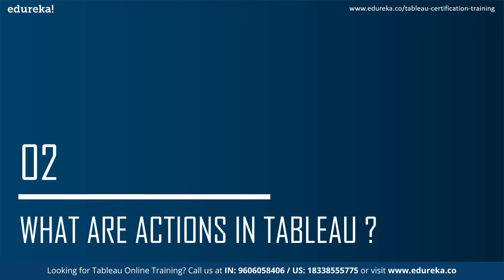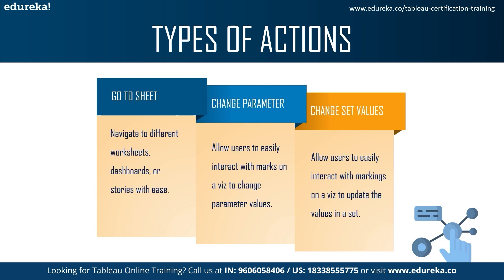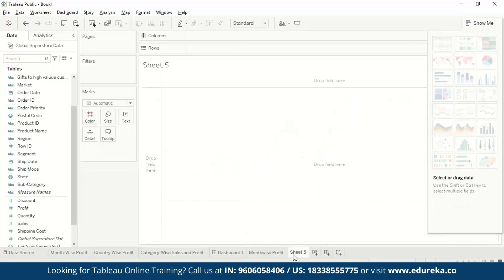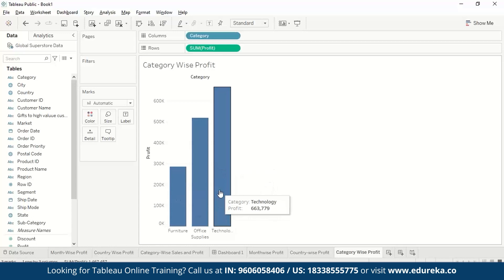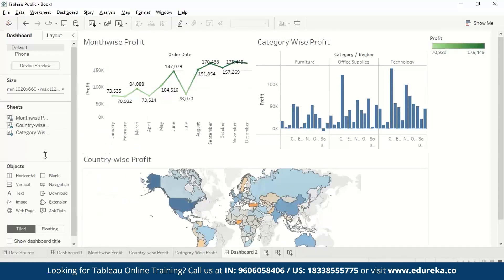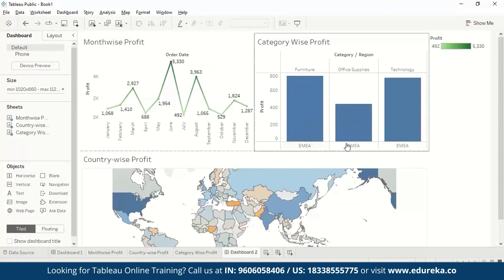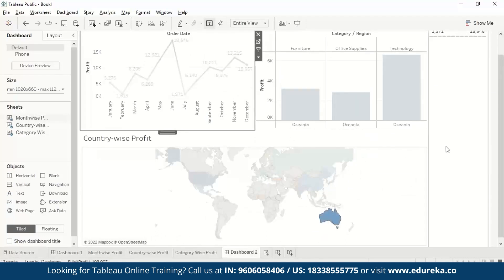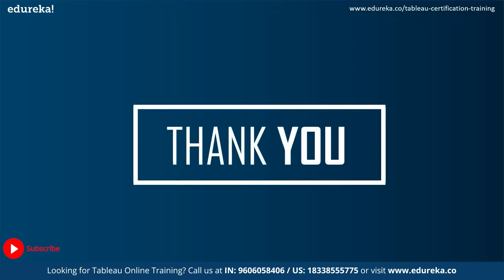Actions in Tableau | Tableau for Beginners | Edureka Rewind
This Edureka's video on "Actions in Tableau" will help you to learn about how to bring interactivity to your data by using Actions in Tableau.
Following are the topics covered in this video:
00:00:00 Introduction
00:00:52 Agenda
00:01:10 Why do we use Actions?
00:02:51 What are Actions in Tableau?
00:03:20 Types of Actions
00:04:34 Hands-On - Actions in Tableau